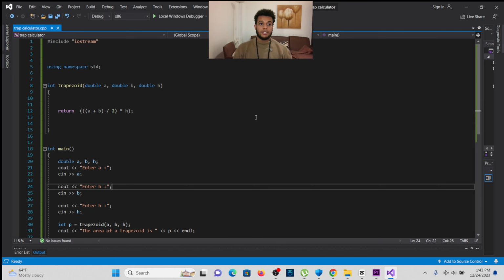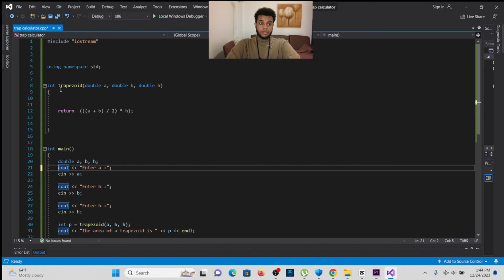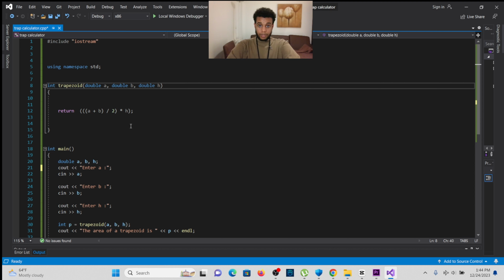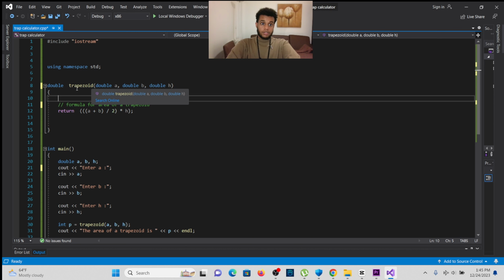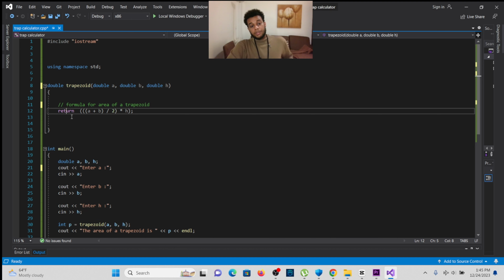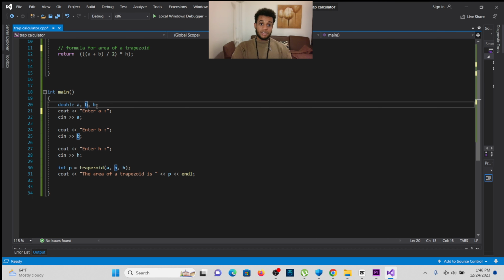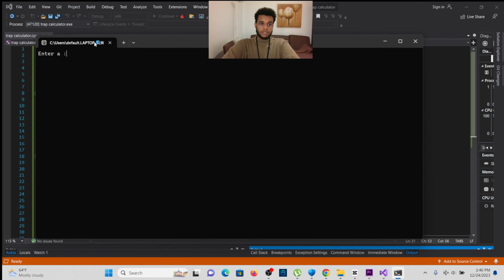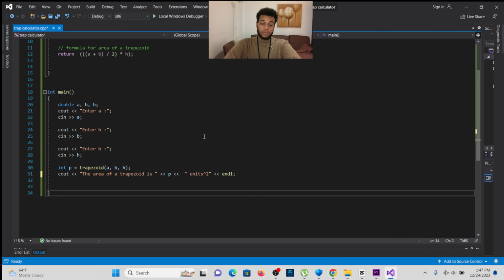(SIMPLE CODE) AREA OF TRAPEZOID C++ TUTORIAL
Will solve your first year and second year assignment for $10~$100 depending on number of questions.